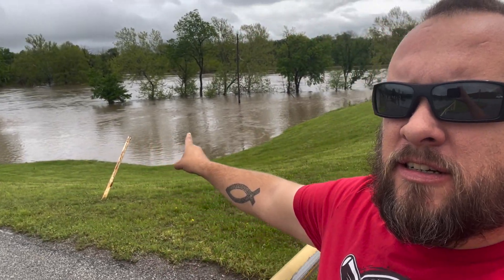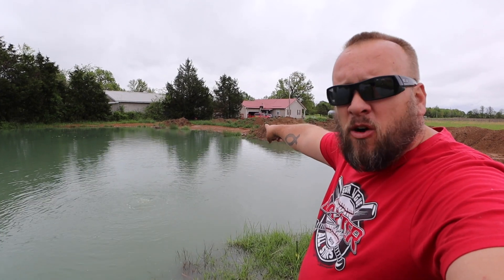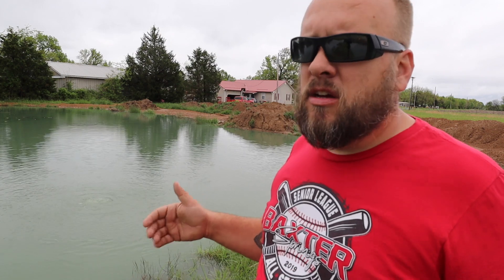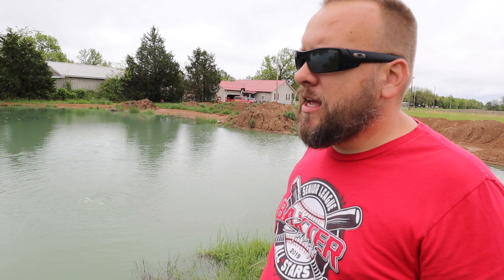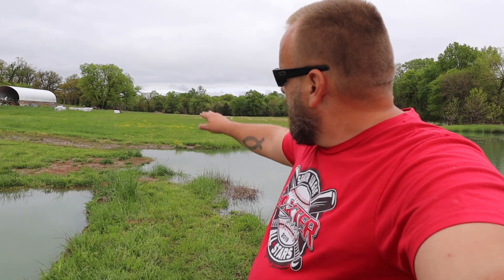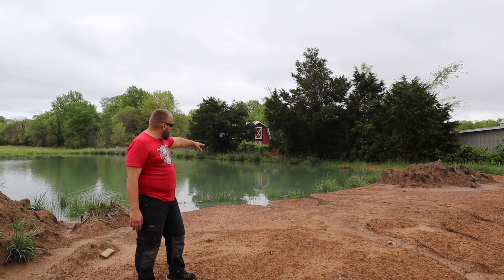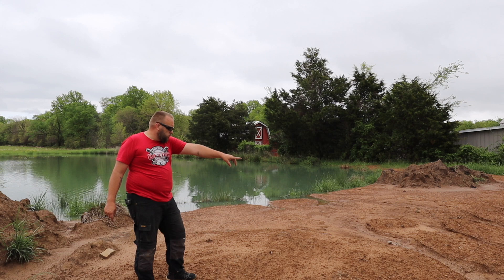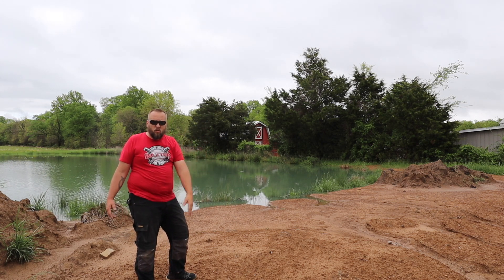Everything is Flooded - The Pond Needs an Overflow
outdoorgans,

Brock